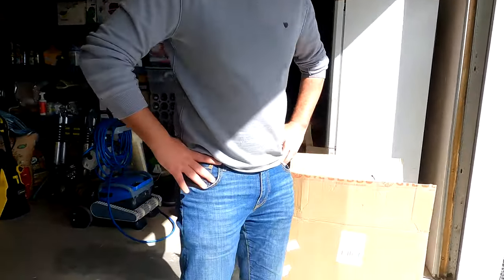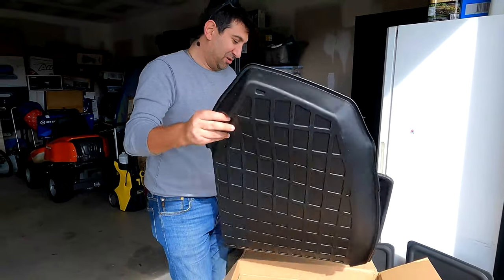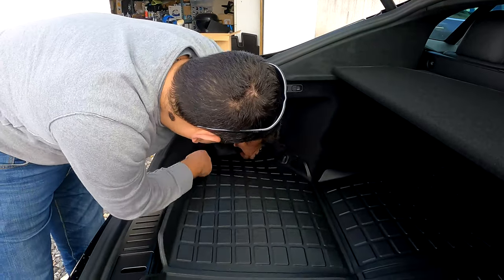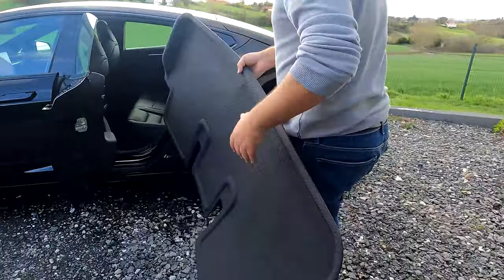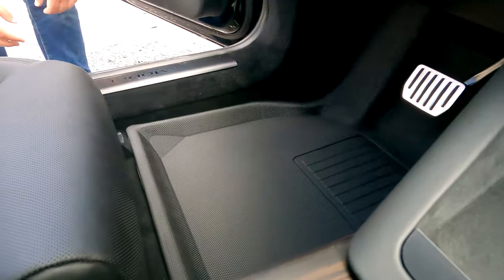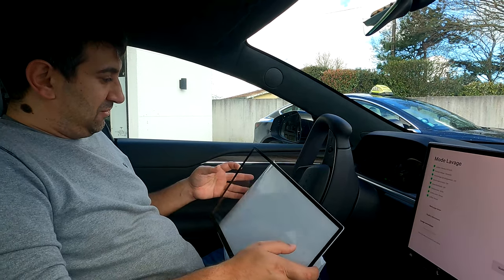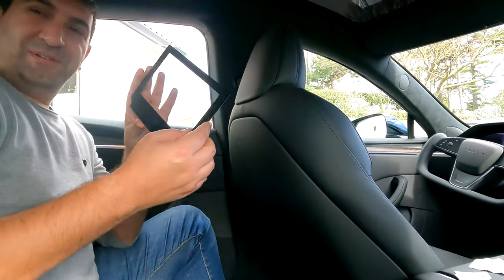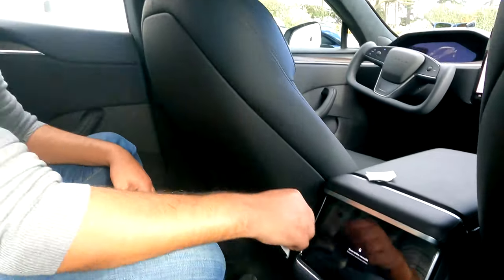On équipe la Tesla Model S de Tesla Connect avec pleins d'accessoires !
Merci à notre partenaire Greendrive pour cette vidéo !

Voici la liste des accessoire utilisés !

Verre de protection écrans avant et arrières pour Tesla Model S et Model X 2022+

Tapis 3D adaptés et formés pour Tesla Model S Plaid et LR 2021+

Tapis de coffre avant / Frunk pour Tesla Model S Plaid et LR 2021+

Tapis de coffre arrière pour Tesla Model S Plaid et LR 2021+

Recevez un bon de réduction d'une valeur de 10,00 € utilisable immédiatement. à dépenser chez Green Drive en utilisant ce lien de parrainage :

Les produits Green Drive que j'utilise

Vérins coffre Tesla Model 3 hydrauliques de ouverture automatique - Variantes : Coffre avant

(trouvée sur le groupe Facebook Tesla Model 3, Le réseau)

Accessoires de ma Tesla Model 3 :

OneAmg Compresseur portatif
Kit de Reparation de Pneu
Couvres pédales
Capuchons d'écrous et cache moyeu
Joints de portes
Joint pour le toit
Protection écran avec pose facile
Adapteurs USB C vers USB 3.0
Boîte de rangement pour console centrale

Mon équipement de tournage :

Gopro Hero 9 Black
Module médias (HERO9 Black)
Chargeur de Batterie Double et Batterie (HERO9 Black)
Crosstour Caméra Sport 4K CT9000
Support de Pare-Brise de Voiture Go Pro

Mon setup :

Ecran Samsung 49" LC49HG90DMU Double Full HD
Ecran ACER ED270UPbiipx 165 Hz
Bras Moniteur de Bureau Eono
Sony DualShock PS4
Manette Xbox Sans Fil
Micro Blue Snowball ICE
Bras support micro
Bonnette anti-pop Snowball
Clavier Corsair Silent switch
Carte son ASTRO Gaming MixAmp Pro TR
Souris Logitech G502
Intel Core i9 9900
Watercooling Enermax Liqmax III RGB 240
Kit G.SKIL 32 Go DDR4-3200 RGB
GeForce RTX 3070 PNY
Alimentation Corsair RM850 850W
Boitier PC Corsair iCue 220T
Boitier PC Golden Field M3S
Bouton Power déporté pour PC
Webcam Kaulery 1080p
Ruban LED Govee
Tapis de souris XXL RGB
Support CG GPU RGB
Chaise bureau DX RACER
Chaise de bureau Noblechairs